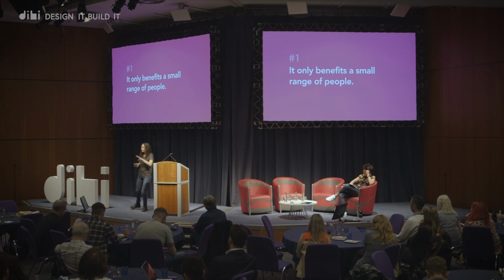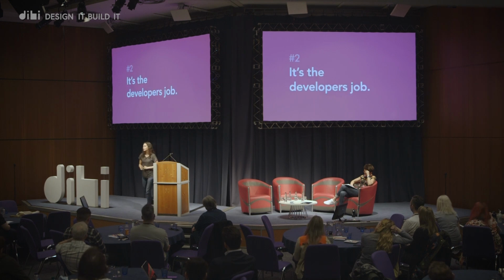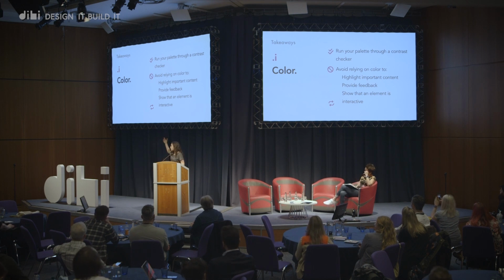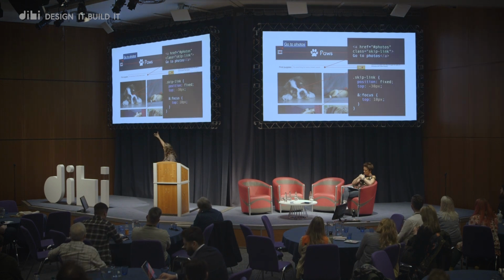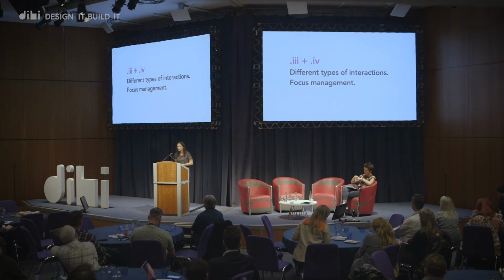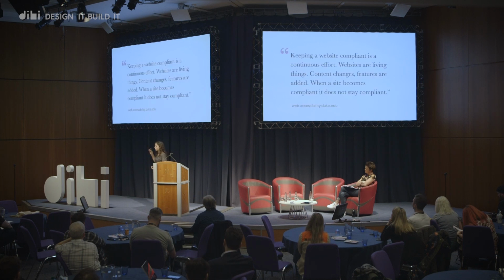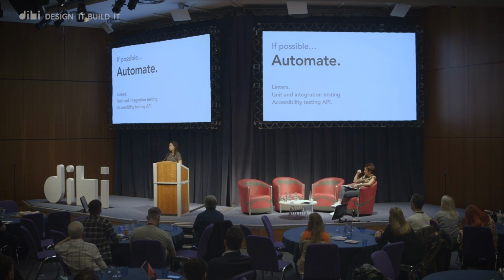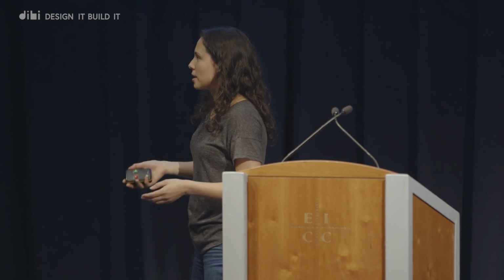Demystifying Accessibility - Rafaela Ferro - DIBI Conference 2022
In her DIBI2022 talk, Rafaela explains why we need to stop avoiding accessibility and how to start integrating an empathy-driven process within software teams.

She looks at actionable low-cost tips, tricks, and best practices to improve the inclusiveness of digital products without jeopardising tight roadmaps and budgets. Connecting with all users starts with accessibility.

This is Rafaela's full, insightful talk including Q&A.